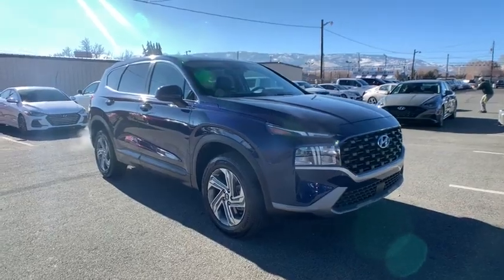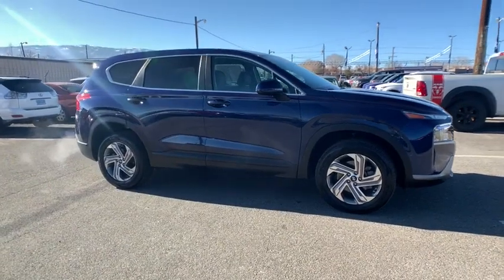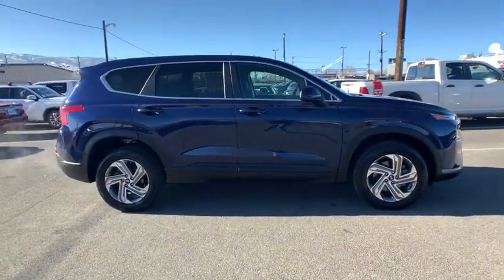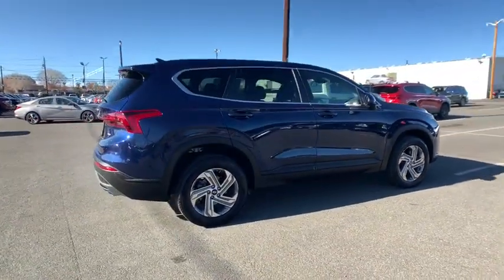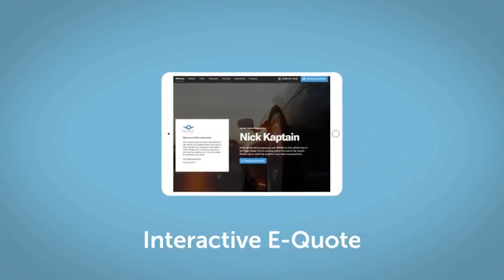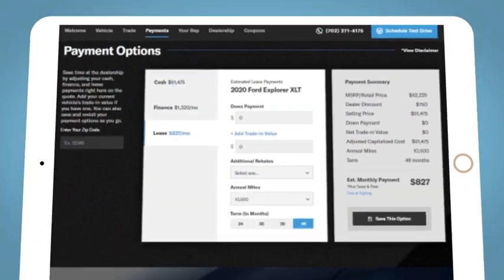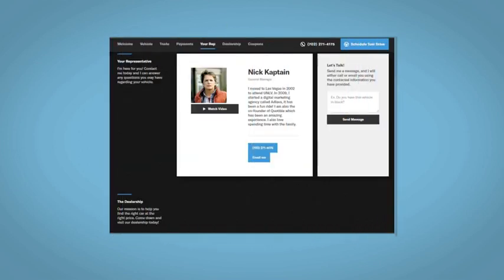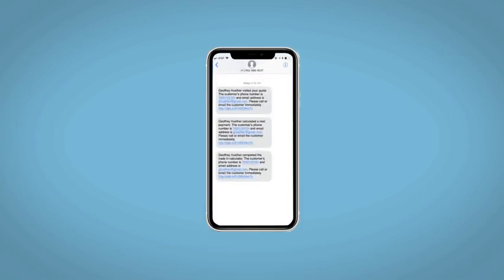2022 Hyundai Santa_Fe Reno, Carson City, Northern Nevada, Sacramento, Roseville, NV NH380689A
STORMY SEA Used 2022 Hyundai Santa_Fe SE AWD *Ltd Avail* available in Reno, Nevada at Lithia Hyundai of Reno. Servicing the Carson City, Northern Nevada, Sacramento, Roseville, NV area
2022 Hyundai Santa_Fe SE AWD *Ltd Avail* - Stock#: NH380689A

Hyundai Certified CARFAX 1-Owner LOW MILES - 5390! JUST REPRICED FROM $32995 FUEL EFFICIENT 25 MPG Hwy/22 MPG City! Apple CarPlay Smart Device Integration Cross-Traffic Alert Lane Keeping Assist Bluetooth Back-Up Camera AND MORE! KEY FEATURES INCLUDE: All Wheel Drive Back-Up Camera iPod/MP3 Input Bluetooth Aluminum Wheels Lane Keeping Assist Cross-Traffic Alert Smart Device Integration Apple CarPlay. Rear Spoiler MP3 Player Privacy Glass Keyless Entry Remote Trunk Release. OPTION PACKAGES: CARPETED FLOOR MATS. AFFORDABLE TO OWN: Was $32995. BUY WITH CONFIDENCE: 173-point mechanical safety and appearance inspection by Hyundai-certified technicians Rental car reimbursement provided during covered repairs 10-Year/ 100000 mile Powertrain Limited Warranty 10-Year/ 100000 mile Powertrain Limited Warranty Some of our pre-owned vehicles may have unrepaired safety recalls. Check vinrcl.safercar.gov/vin/ Hyundai Certified Used Vehicles carry the remainder 5-year/60000-mile New Vehicle Limited Warranty Roadside Assistance includes towing jump starts tire service lockout service and fuel delivery Complimentary 24/7/365 roadside assistance is provided for 10 years/Unlimited Mileage WHY BUY FROM US: Lithia Hyundai of Reno sells new Hyundais certified pre-owned Hyundais and used cars trucks and SUVs! We have excellent finance options as low as 0% on select models in addition to all avilable Hyundai incentives and rebates! We also specialize in second chance financing! We are located in Northern Nevada at 2620 Kietzke Ln. Our hours are Monday-Saturday 8: 30am - 8pm and Sundays 10am - 6pm. 100% customer satifaction is our priority! Price does not include $449 Dealer doc fee taxes and license fees. Price contains all applicable dealer incentives and non-limited factory rebates. You may qualify for additional rebates; see dealer for details.